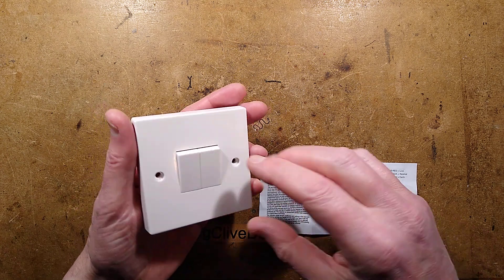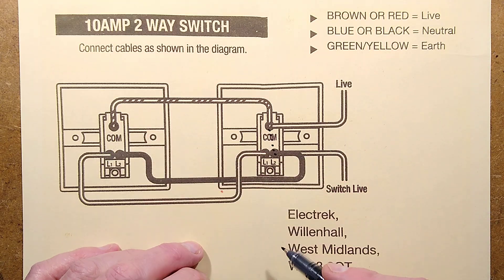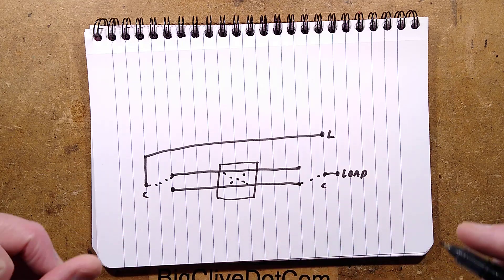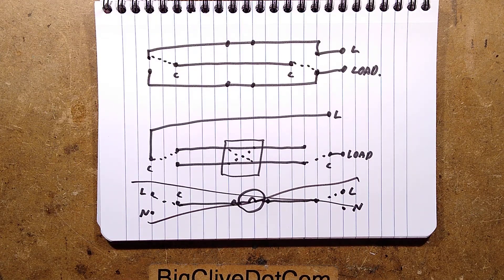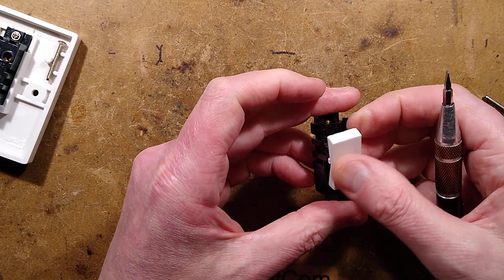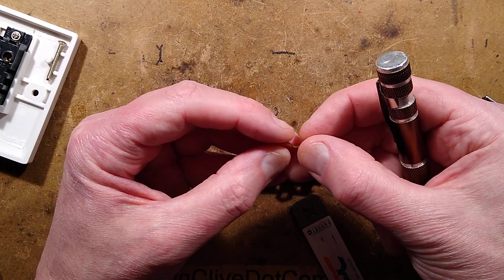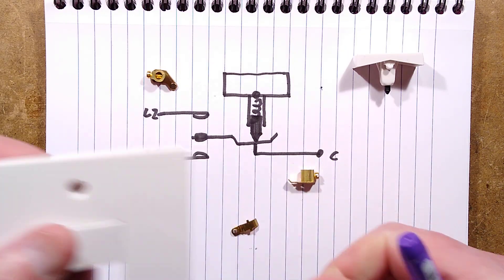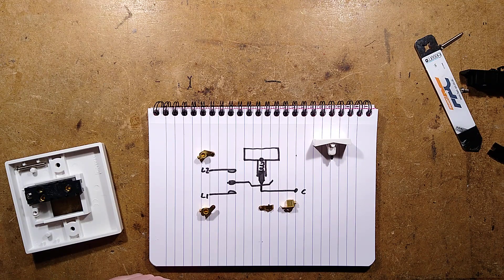Poundland 50p switch teardown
I wondered why these prominent brand switches were being sold so cheaply at Poundland.  Given that Poundland do generally comply with electrical safety regulations, they were unlikely to be dangerous.

As I took the switch out of its packaging I spotted an obvious problem immediately - an incorrect wiring diagram.  There may also be an issue with the striping on one of the wires in the diagram potentially causing confusion with the striped earth wire.

Other than that, the switch seems to have no other obvious issues, so they were probably just clearing out stock to a less fussy customer base.